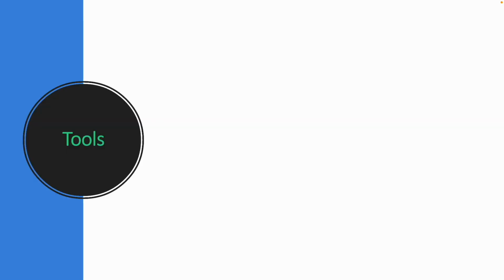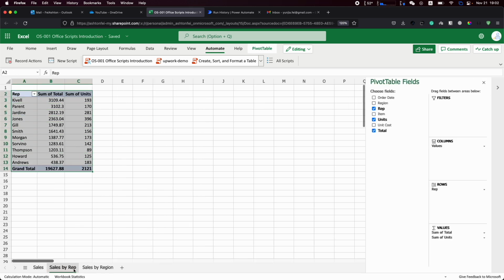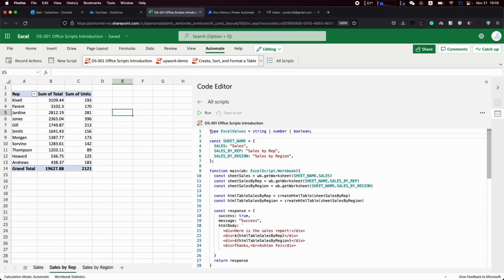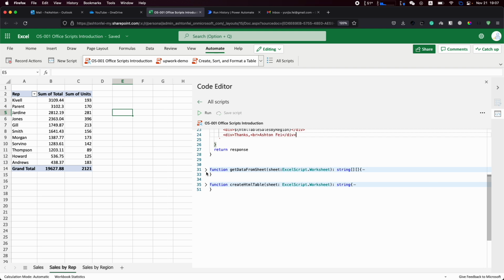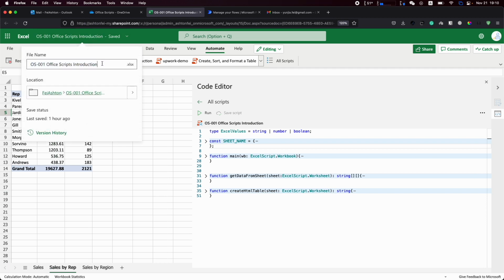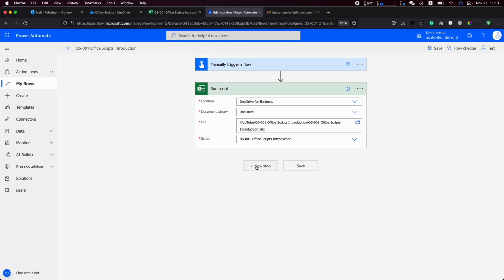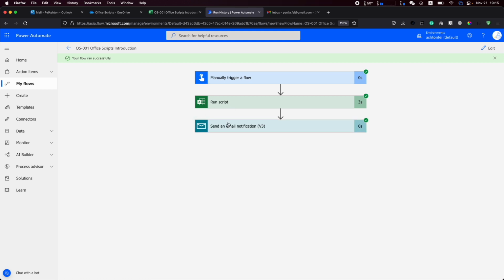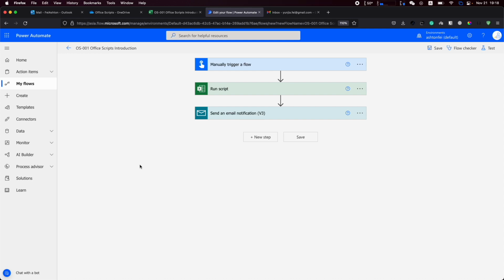OS-001 Microsoft Office Scripts Introduction